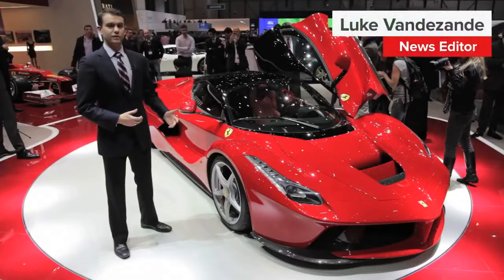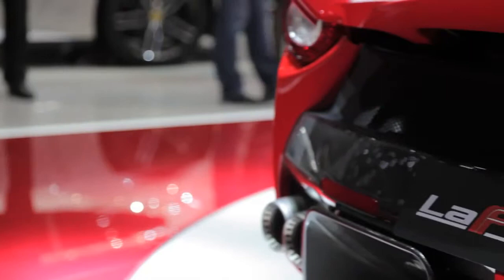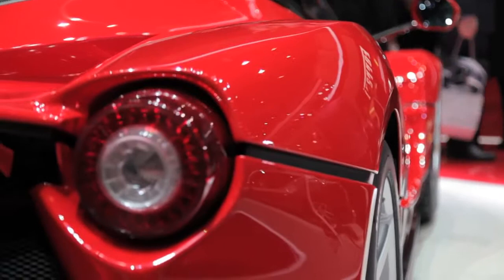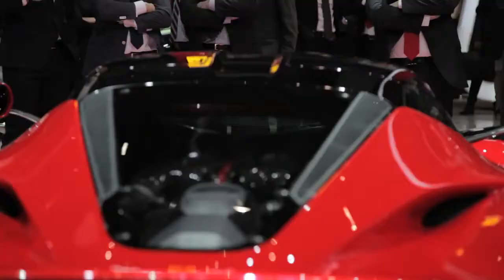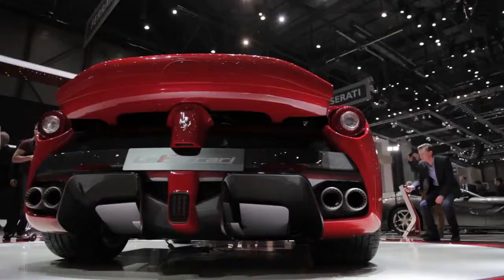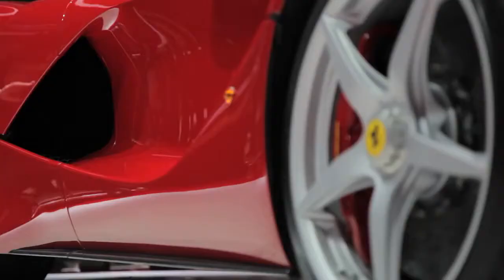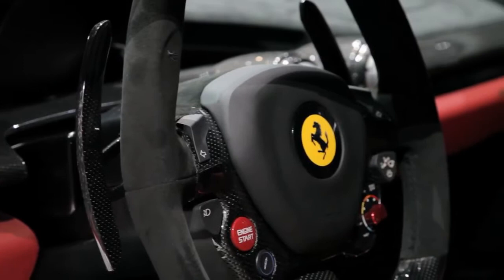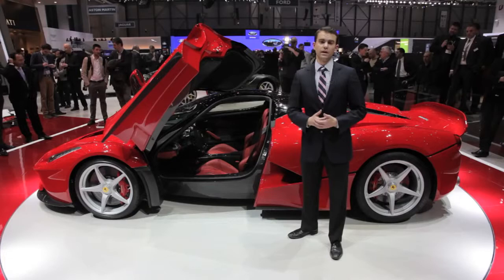2014 LaFerrari Supercar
2014 LaFerrari Supercar   - The successor to the Enzo and a car Ferrari president Luca di Montezemolo says "defines excellence" has finally been unveiled today at the Geneva Motor Show.
reviews the latest new cars with test drives, car comparisons and shootouts plus coverage of breaking auto industry news, auto shows, rumors and spy photos. Help shop for your new car with informative car buying tips and car recall news, and be entertained with feature stories, Top 10s and car review videos.
2014 LaFerrari Supercar
2014 LaFerrari Supercar